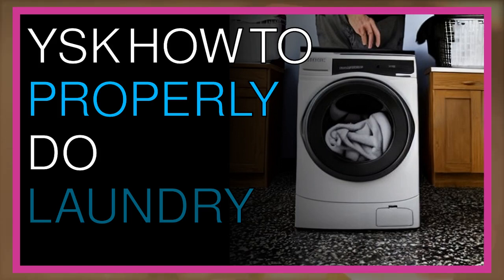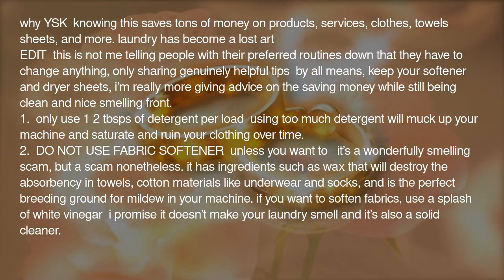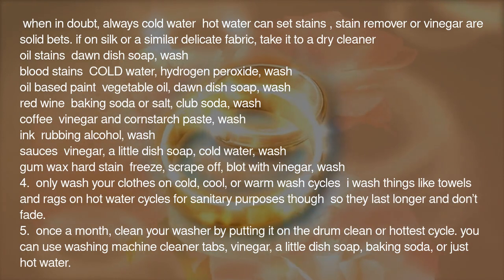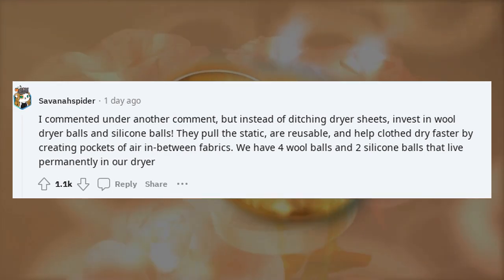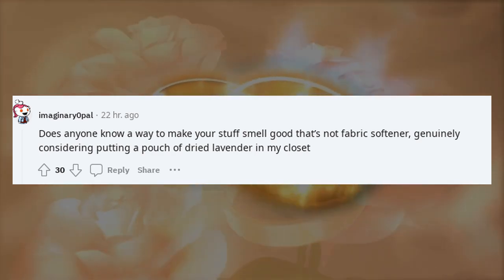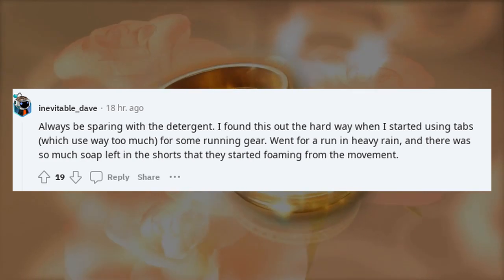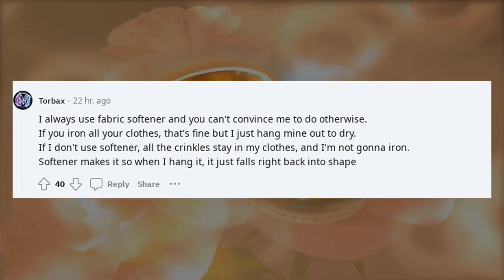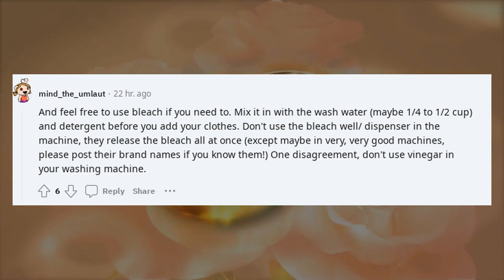Reddit Life Advice YSK how to properly do laundry ?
YSK how to properly do laundry

Welcome to Brain Boosters Zone, your premier destination for the best in Reddit advice, Reddit dating advice, Reddit legal advice, Reddit career advice, and even Reddit life advice. Are you pondering questions like "I hate my job, Reddit, what should I do?" You're in the right place!

If you're a man struggling with style, our Reddit male fashion advice is your go-to resource. Beyond style and careers, our content spans to financial wellness, offering top-notch Reddit financial advice, as well as invaluable Reddit marriage advice. Our channel doesn't stop at life and career guidance; we dive into Reddit life tips, Reddit interview tips, and even credit card decent advice.

We understand that cleaning and organizing is an important part of life; hence, we offer Reddit cleaning tips too. Our aim? To become your one-stop solution for advice Reddit has to offer. We sift through various subreddits to curate the best advice Reddit offers—ranging from Reddit best life advice to Reddit's best financial advice.

So, what are you waiting for? Dive into a universe brimming with Reddit advice and a whole lot more!

Stay curious, stay human.